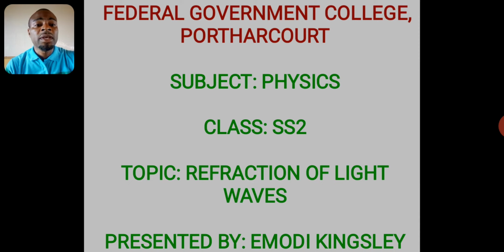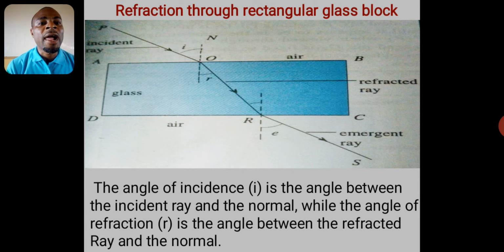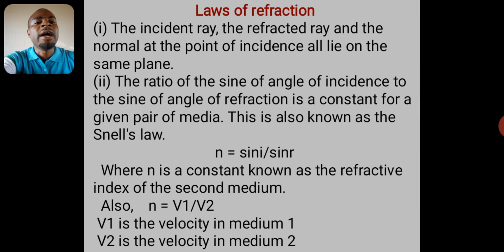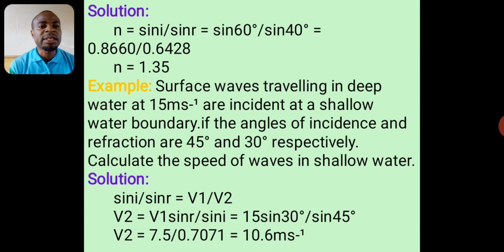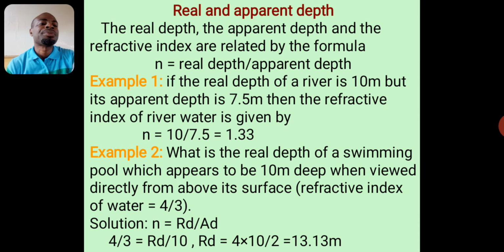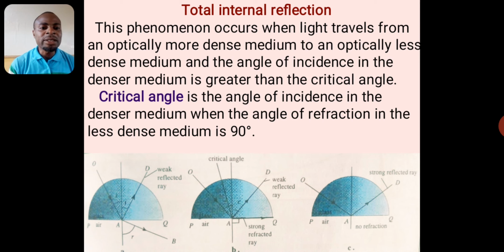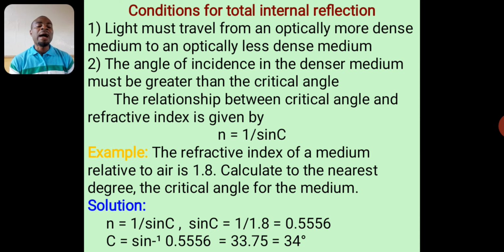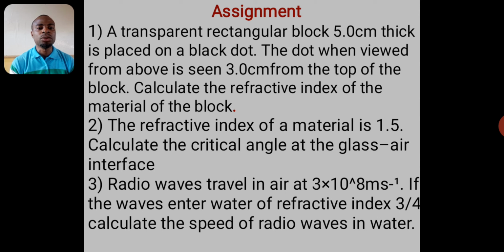SSS 2 PHYSICS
Refraction of Light Waves